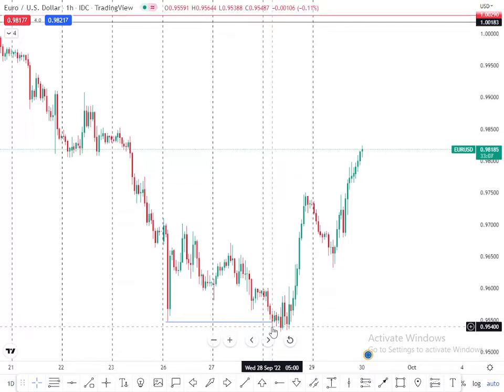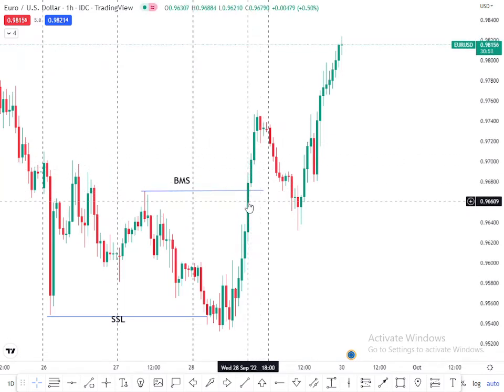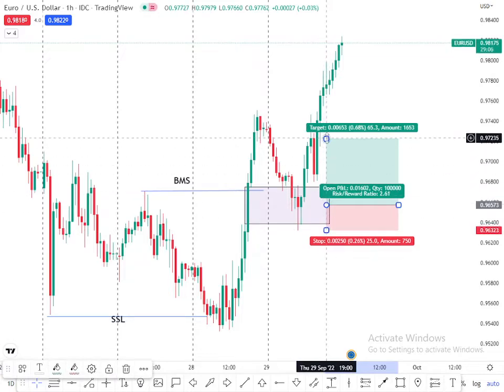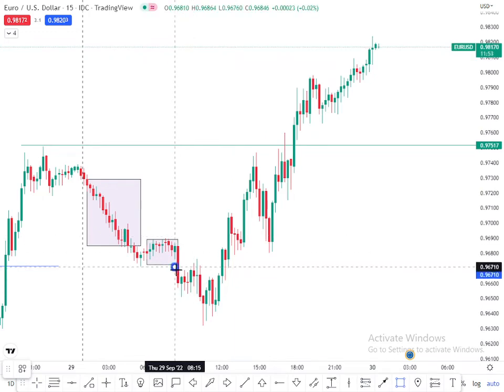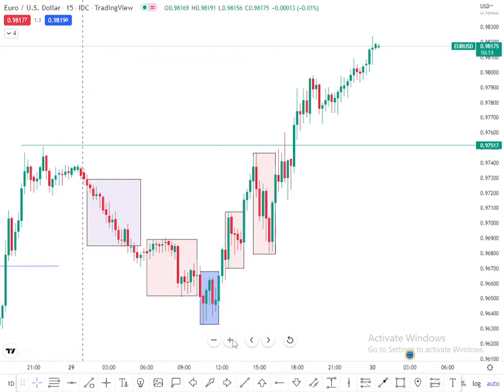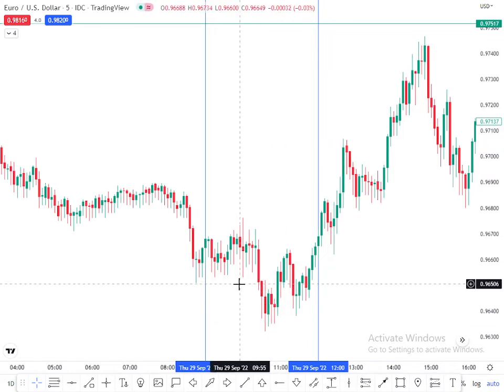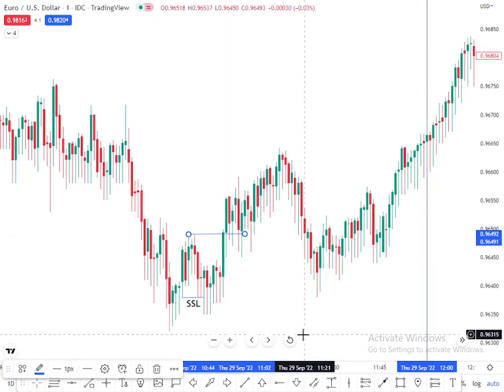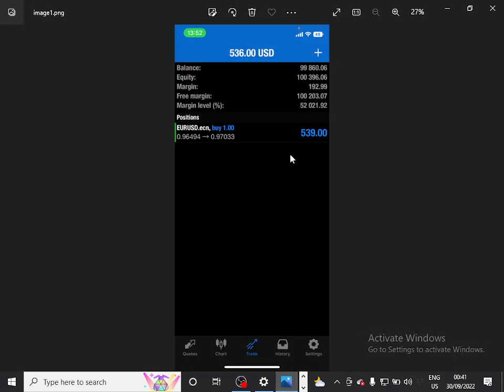Entry on EURUSD using ict concepts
The market presented a good Break in market structure shift +Fair value gap opportunity on the 1 hour chart. The entry came alongside  Market maker buy mode setup